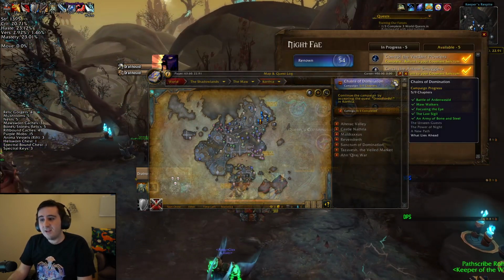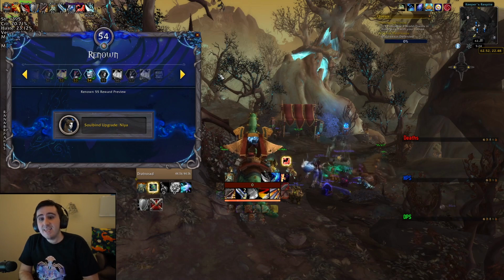Patch 9.1 Catchup Guide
Learn my tips and tricks for getting caught up as painlessly as possible (still pretty painful this patch tbh) on Renown, Gear, Shards of Domination, and more!